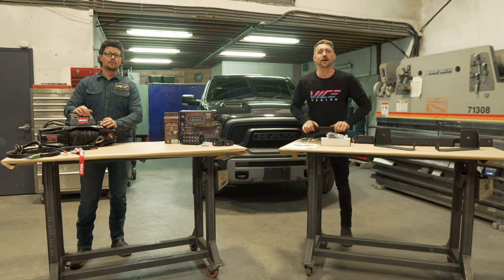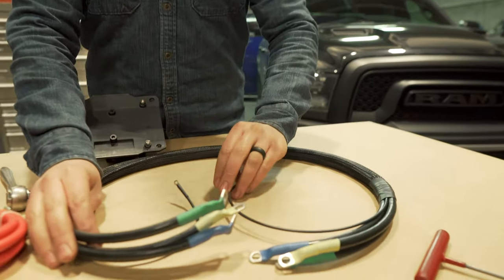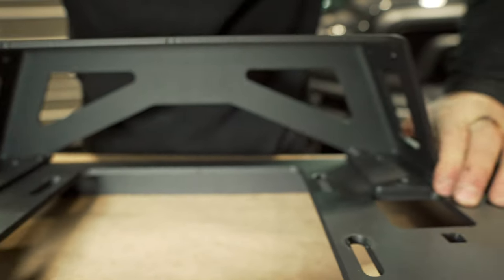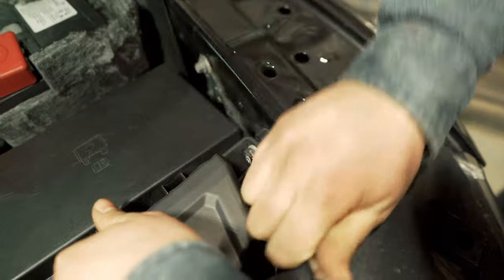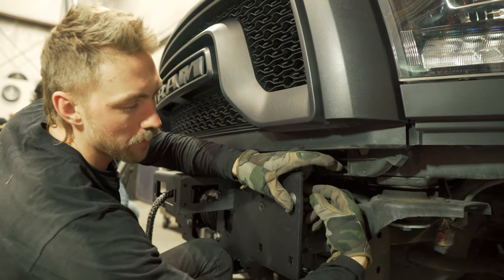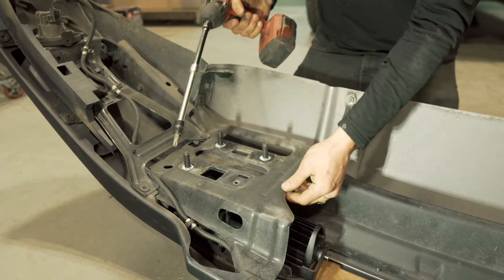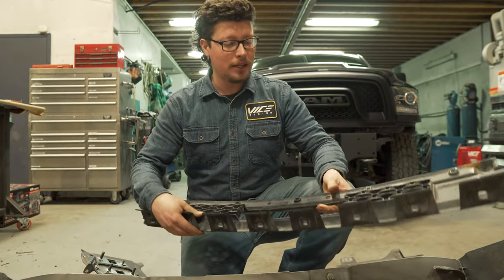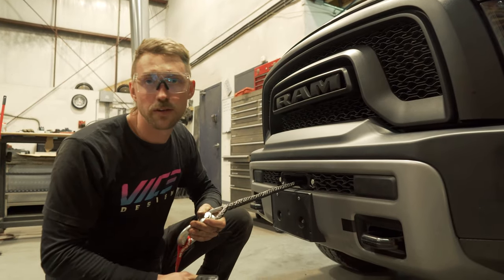Hidden Winch Mount | 4th Gen RAM REBEL & WARLOCK | Full Overview and Installation | VICE Design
The best way to install a winch on your 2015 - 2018 RAM Rebel or 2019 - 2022 RAM Warlock Truck.

Fitment:
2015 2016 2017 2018 RAM Rebel
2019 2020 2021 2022 RAM Warlock

Tags: Overland 4x4 offroad trx ram trucks vice lifted levelled offroading